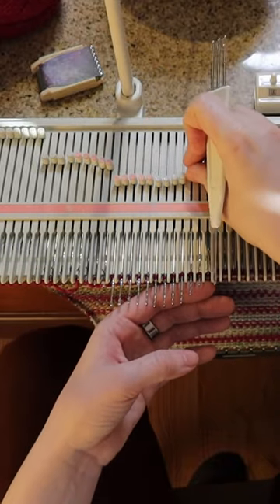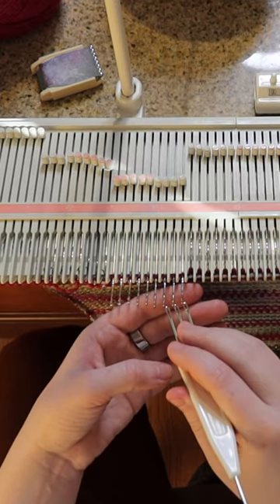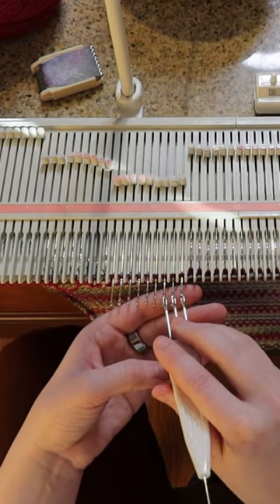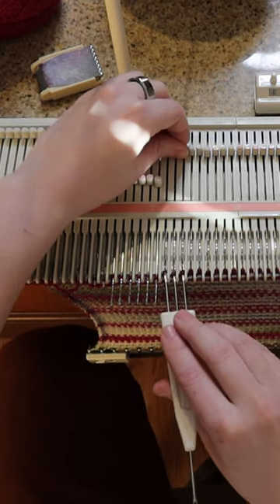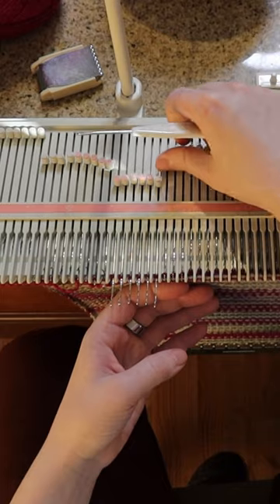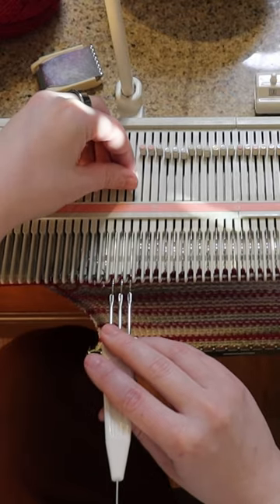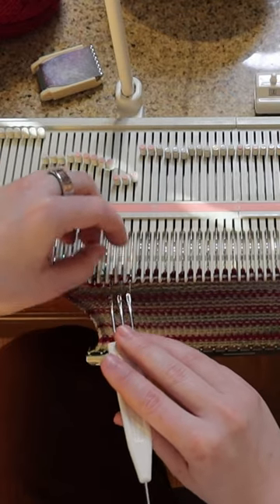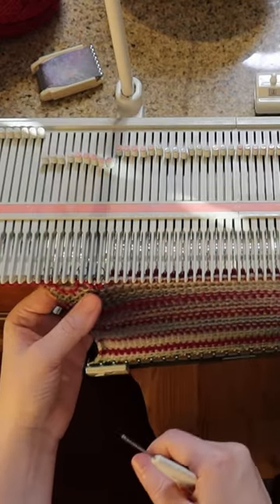Resetting needles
This is the easiest sweater you can make on a knitting machine. I made this drop shoulder boat neck sweater with two colors of Hobii Winterglow wool acrylic blend yarn.

The Lk-150 is a great knitting machine for beginners: it's still being manufactured so it's easy to find parts and tools, it works with category 2 and category 3 yarns, and it's easy to learn on.

The machine in this this video

Wool wash